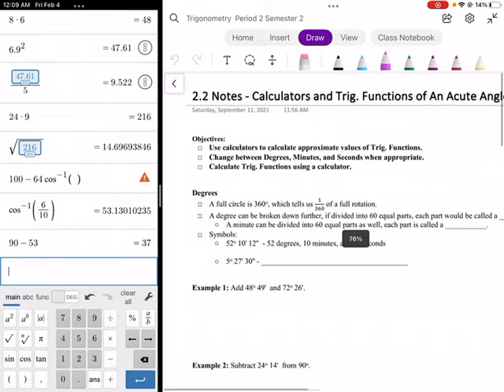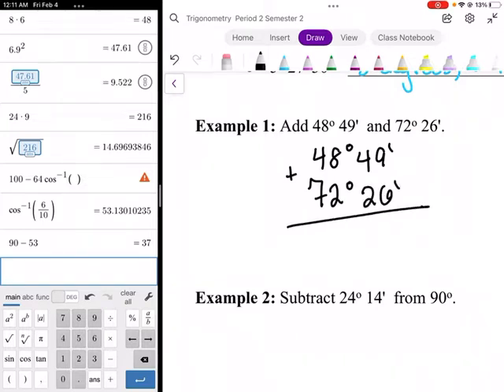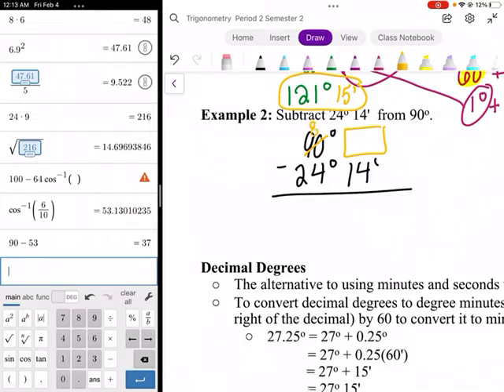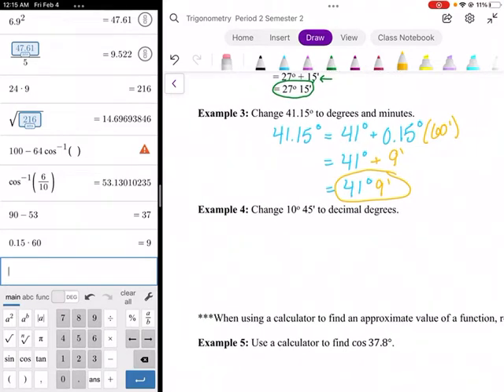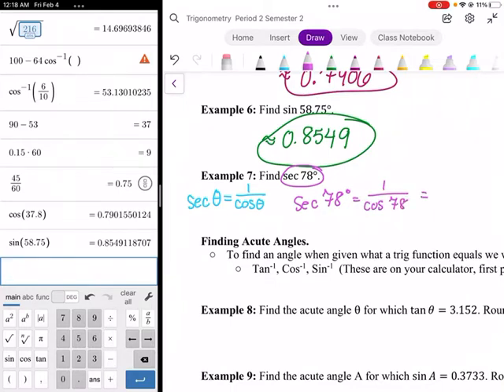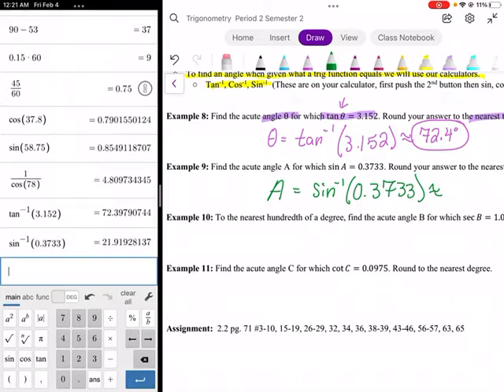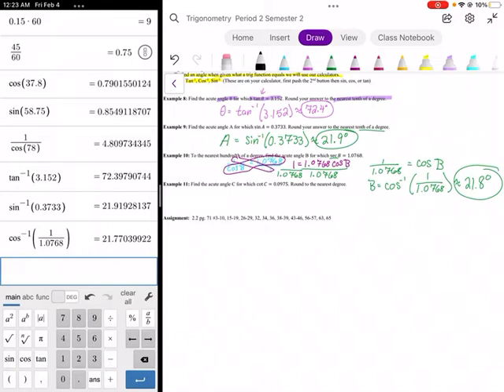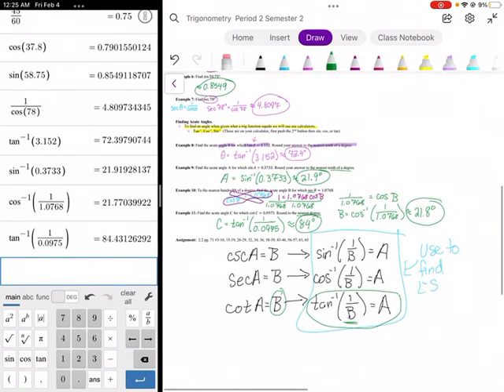2.2 - Calculators and Trig Functions of Acute Angles